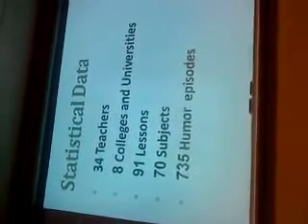בוסטון חלק מהרצאה 2 דוקטוראט